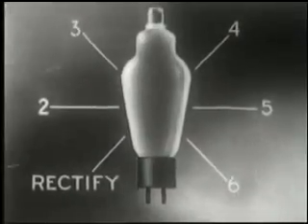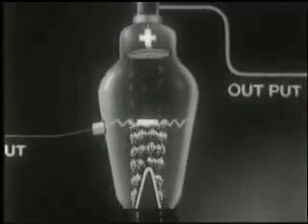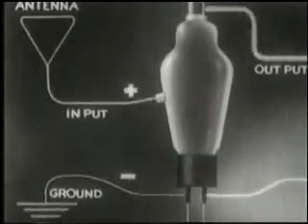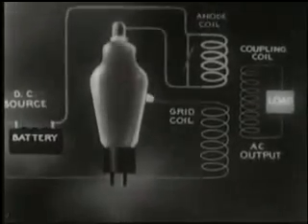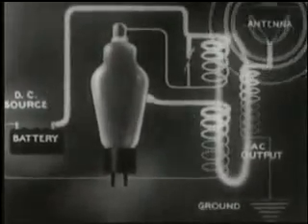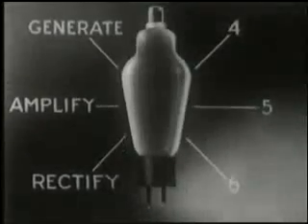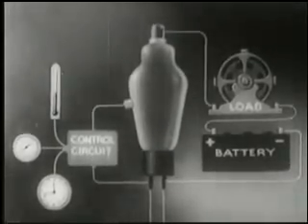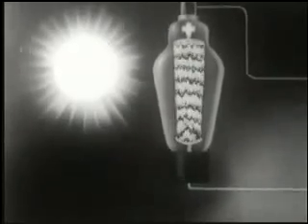Electronics At Work (1943) 2 / 3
Found this and just had to upload it. Back in the day when they used to talk about how things work. Then the humble vacuum tube had many uses including being used for diodes and more.. Got it from " freeenergyLT"  he has some cool stuff on his site but it would help if you spoke Russian. There is a part 1 and 3 here on youtube !!